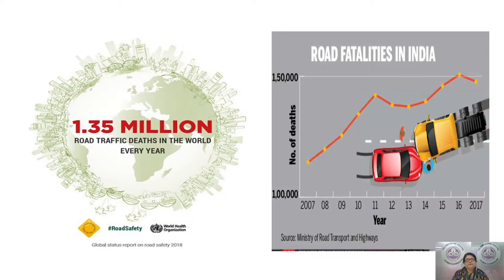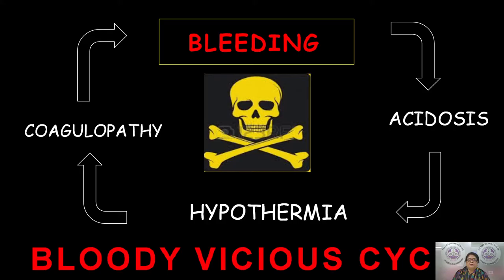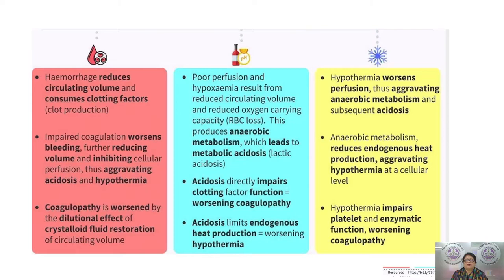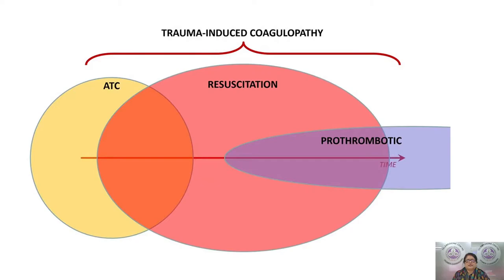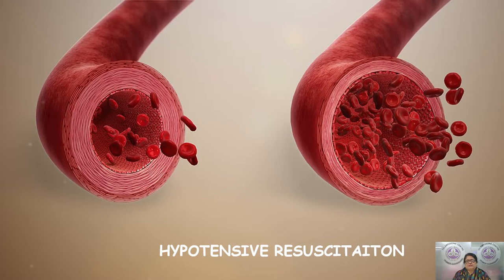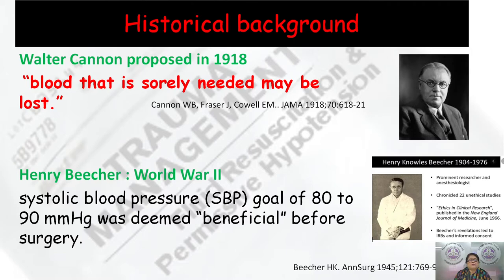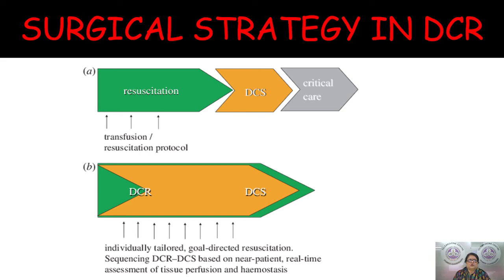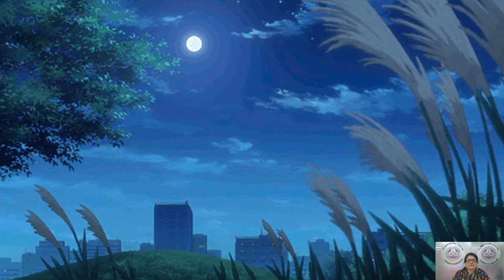Damage Control Resuscitation | Dr Kajal Jain | ISACON Kerala 2021